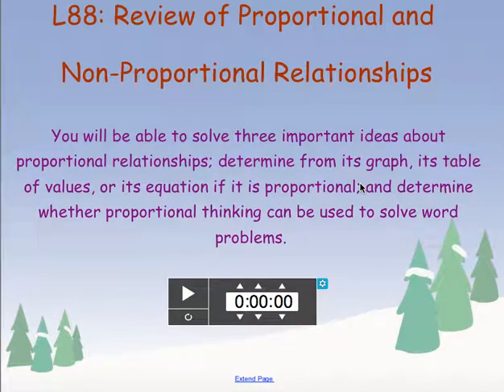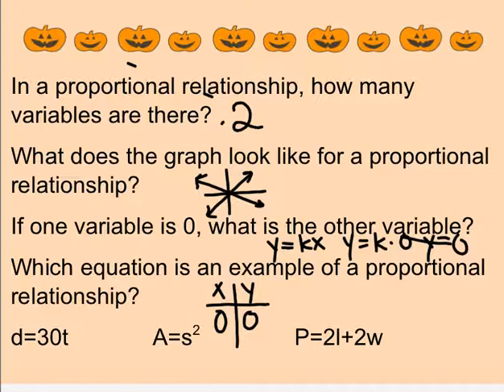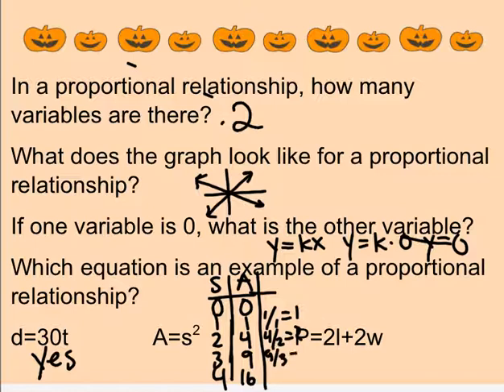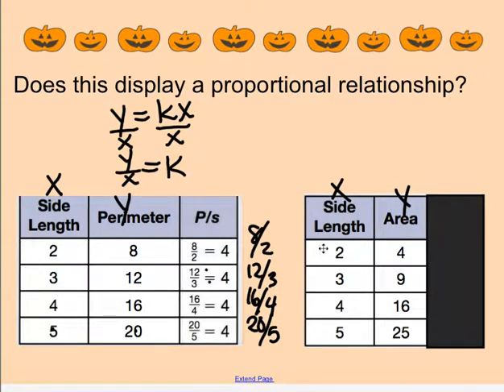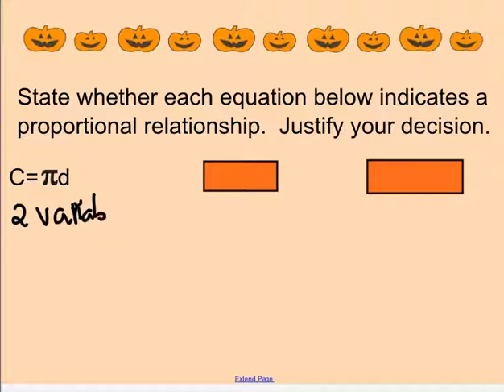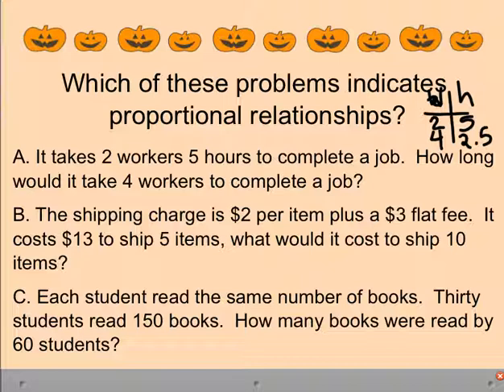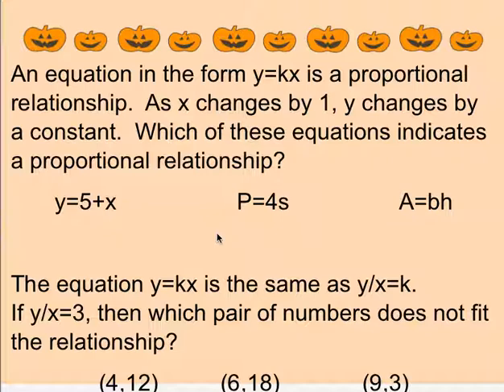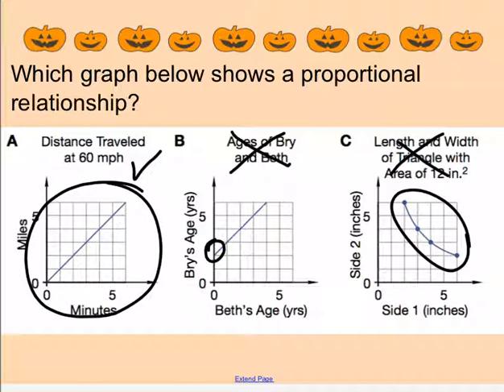Lesson 88 Saxon Course 3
Lesson 88 - Proportional and non-proportional relationships